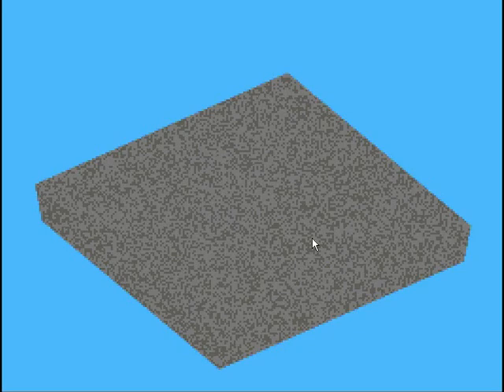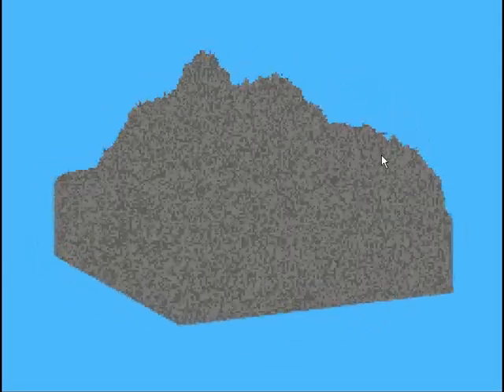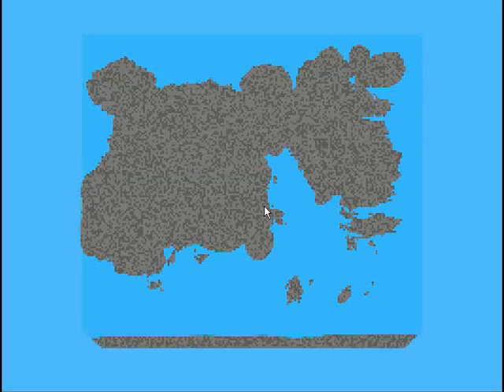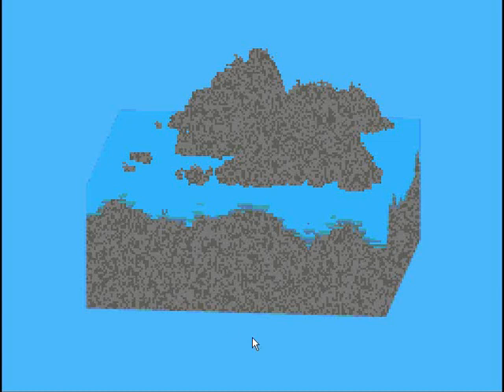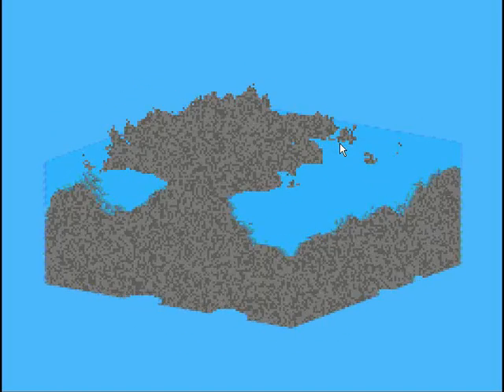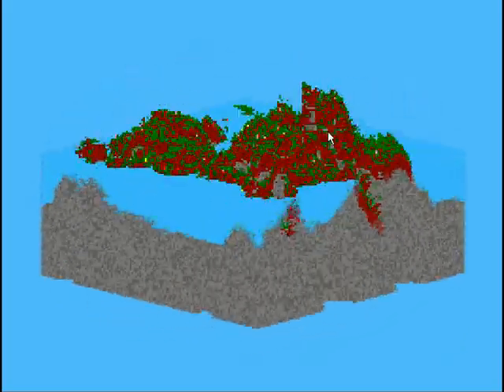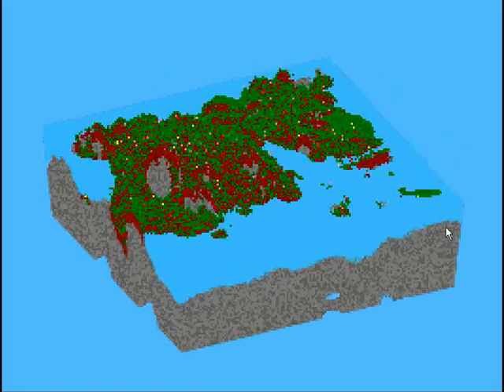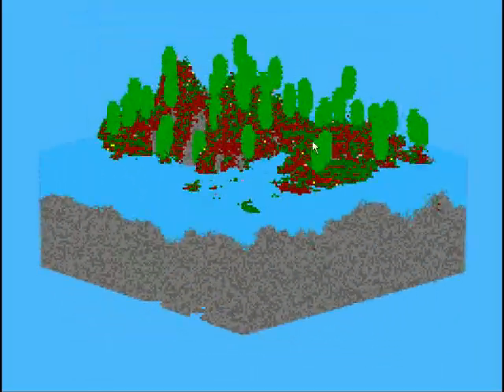3D World Generator Concept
This is a step-by-step on how I make my world generators (tile based).  Believe it or not, this works very nicely in 2D as well.
I wrote this in Flash, Actionscript 3.0.

Thanks for reading the description.  You must be a genie or something.

- Zanz